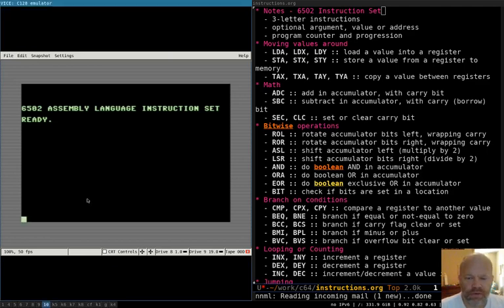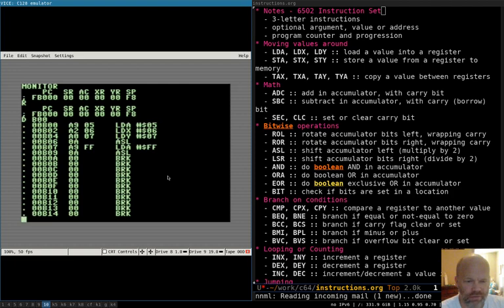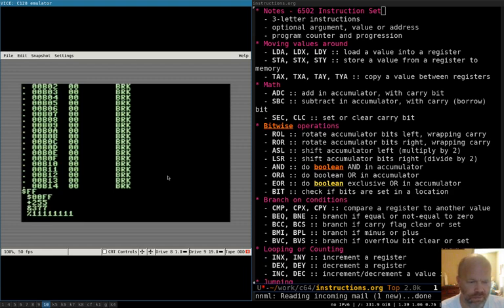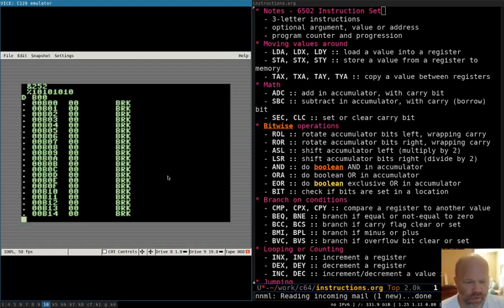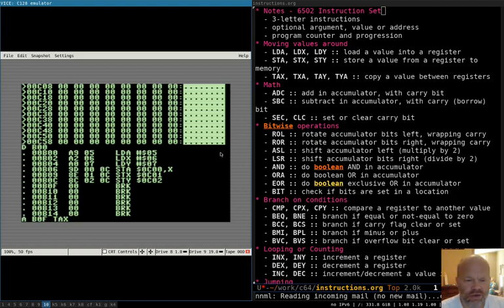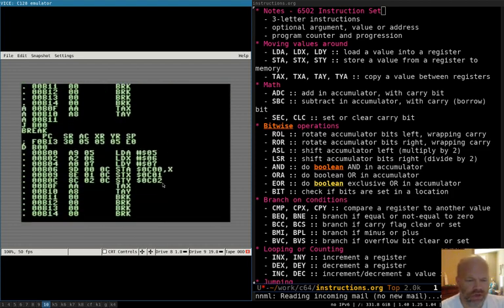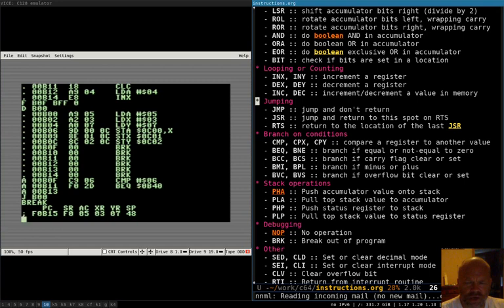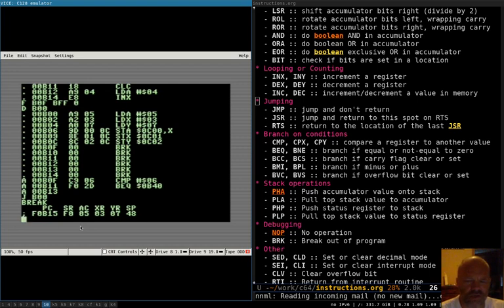Assembly Language #03: Intro to 6502 Instruction Set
I go through the 6502 assembly language instruction set, explaining them and giving examples of most of them using the Commodore 128 monitor.